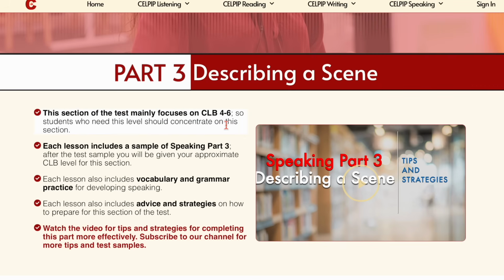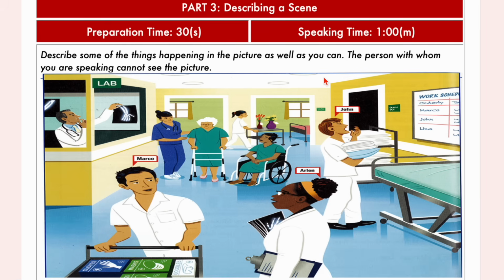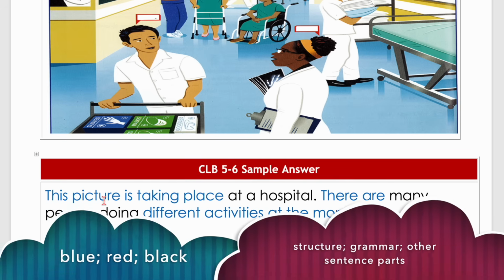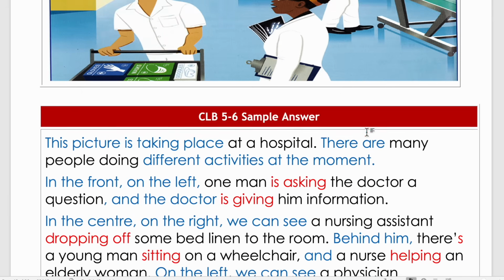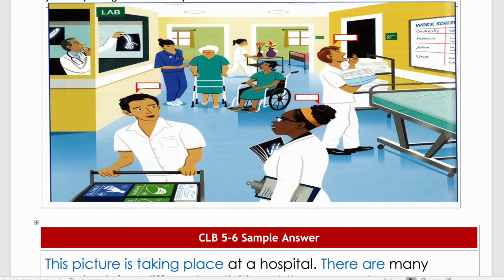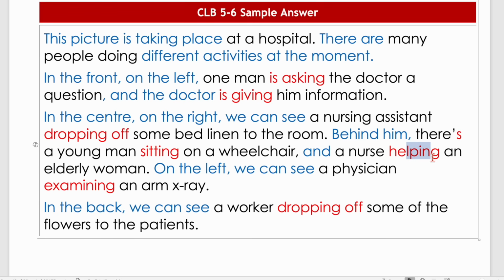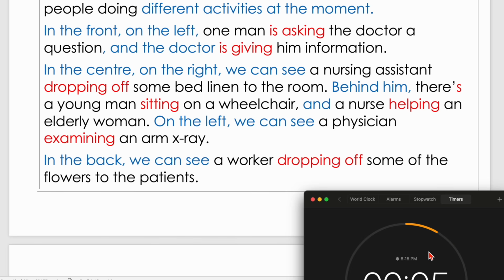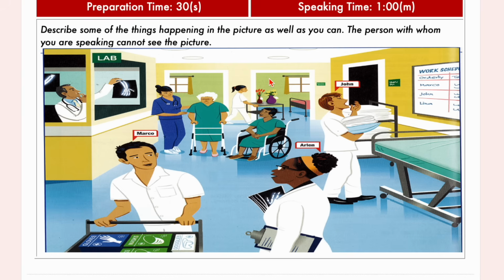CELPIP Speaking Part 3: CLB 5-6 Analysis: Hospital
0:00 Introduction to CELPIP Speaking Part 2
2:08 Lesson Parts/ Tips
3:48 Sample Lesson Analysis
8:46 Full Sample Answer
12:12 CELPIP Speaking Part 2 Practice Tips